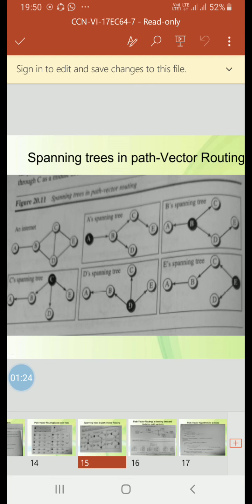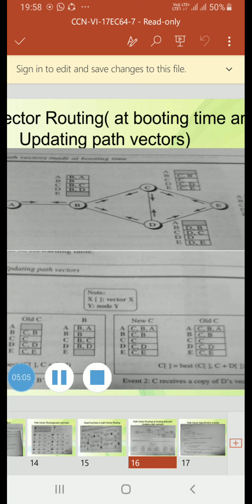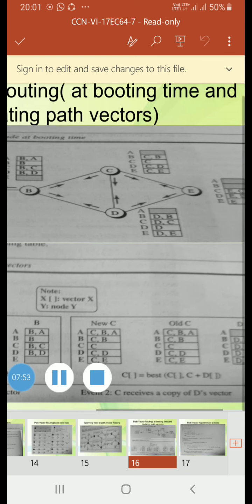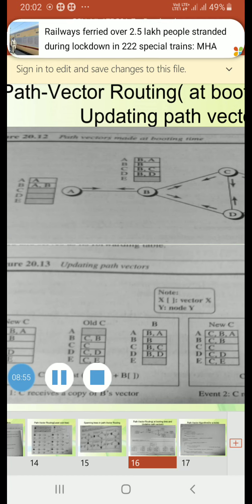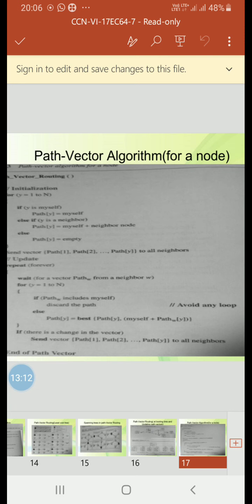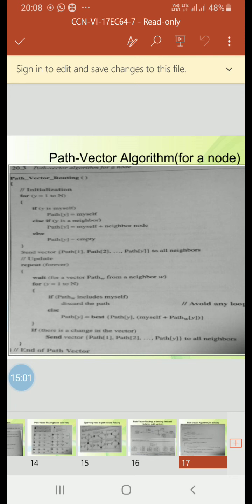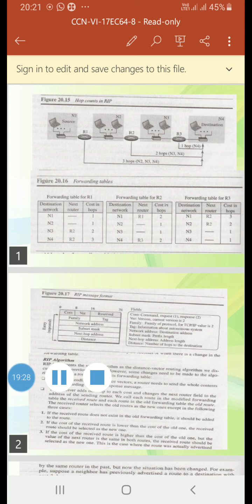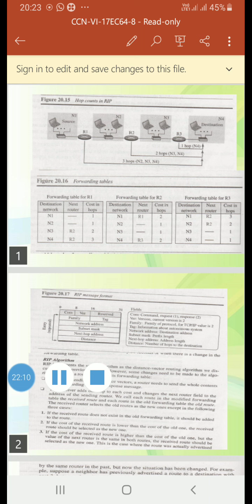9 May 2020